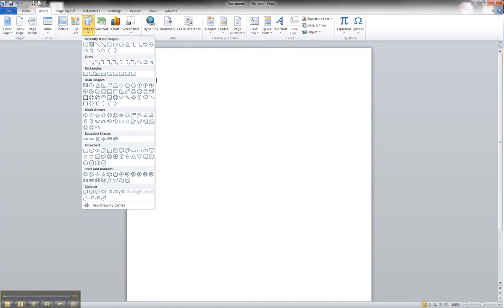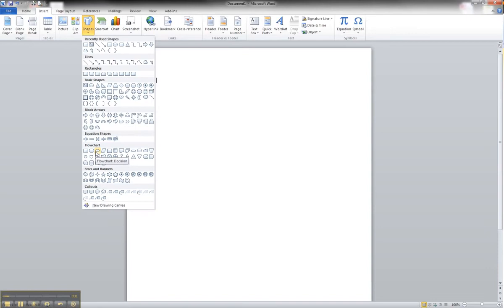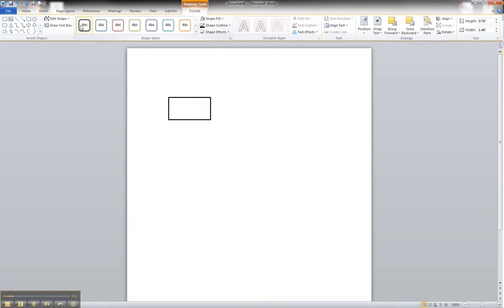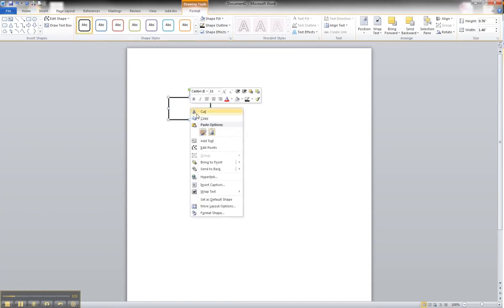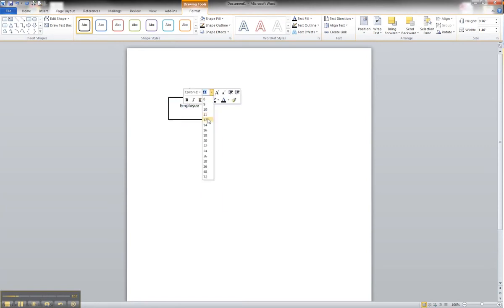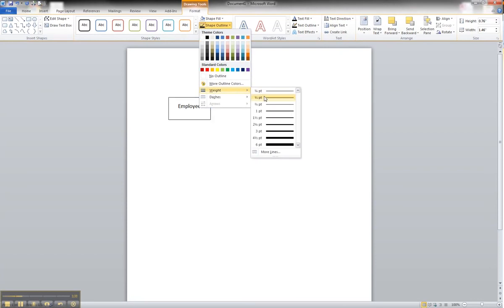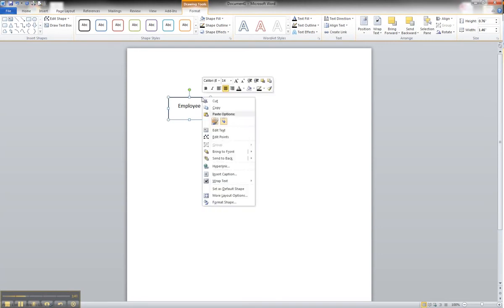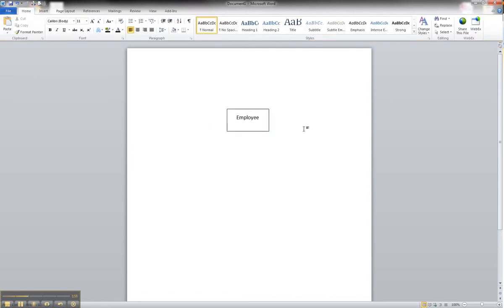ER Diagram in MS Word Part 1 - Creating A Strong Entity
This tutorial explains how to create and illustrate a strong entity for an ER diagram using Microsoft Word.

These tutorials are based on the Chen-like model for Entity Relationship (ER) diagrams.